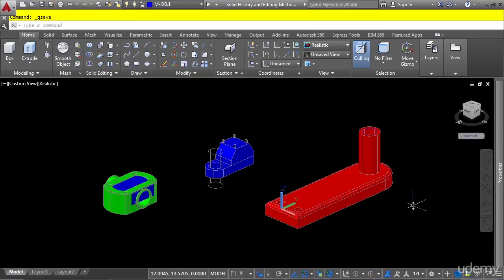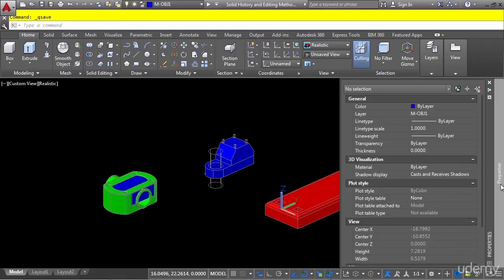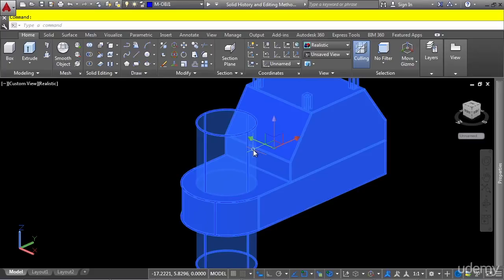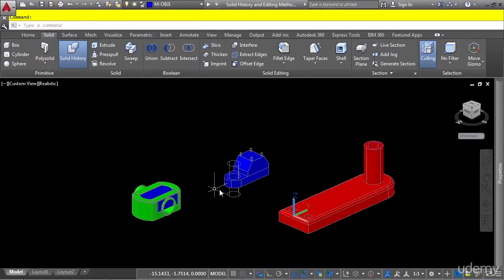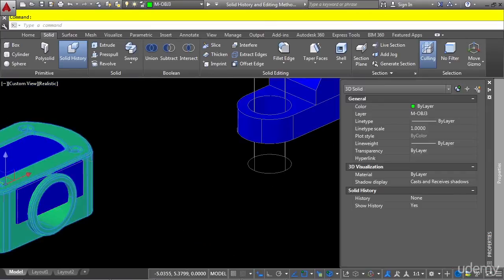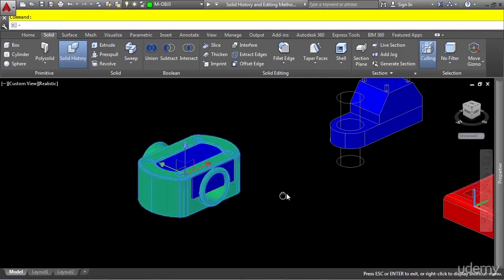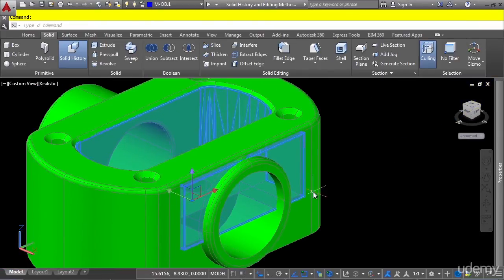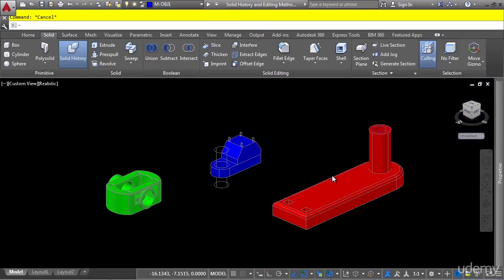Solid History And Editing Methods